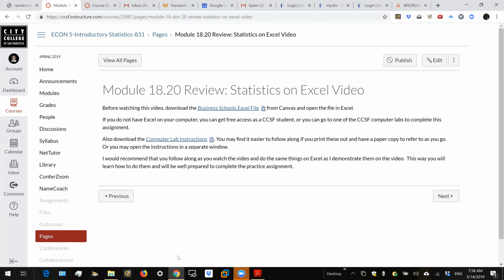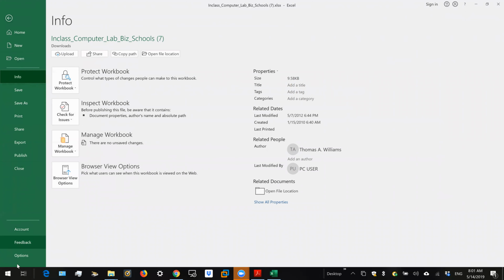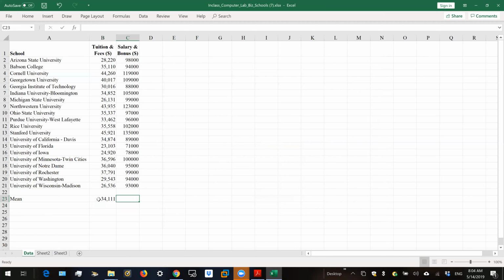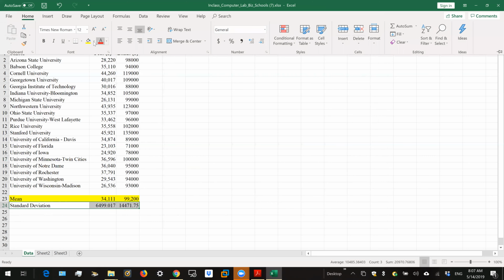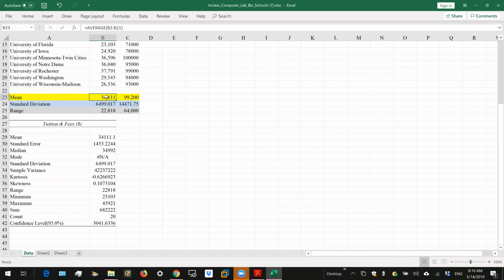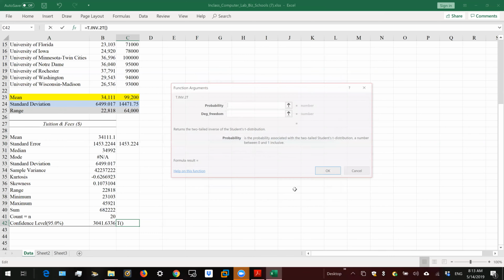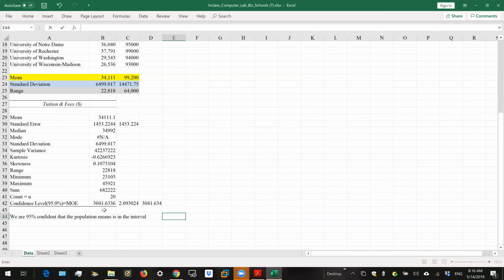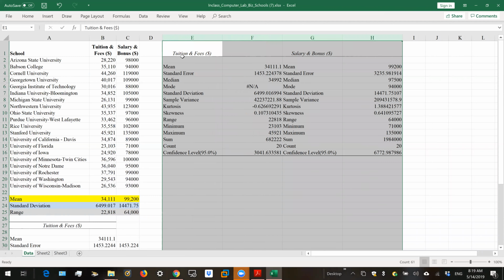CCSF Econ 5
Review: Statistics on Excel Part 1:  Descriptive Statistics